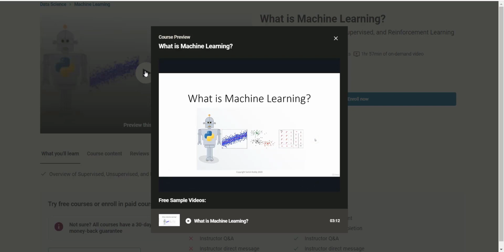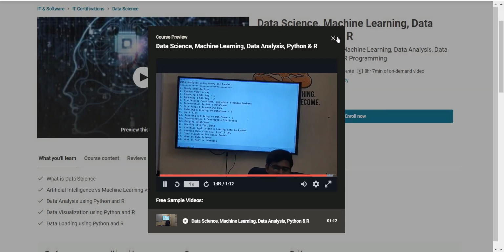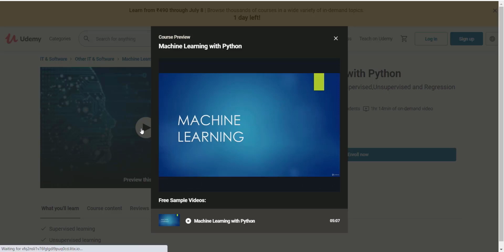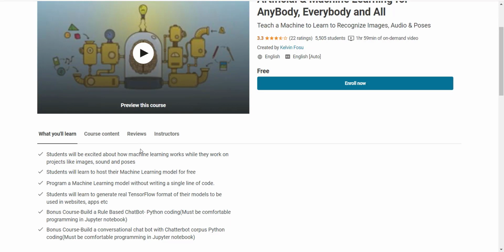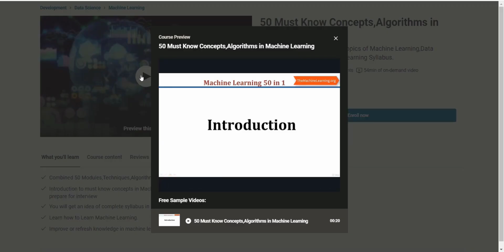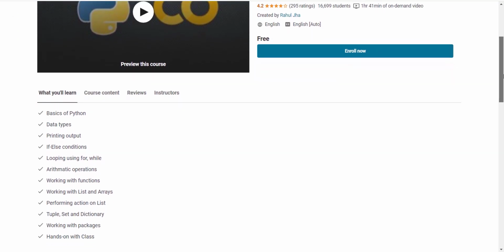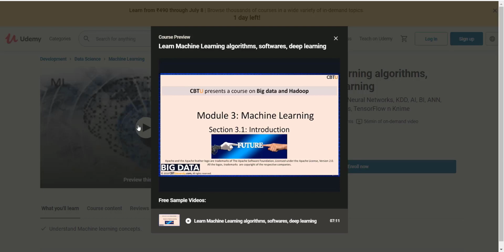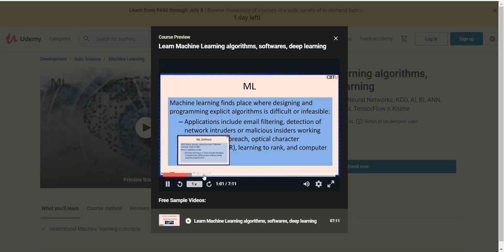100% FREE MACHINE LEARNING ONLINE UDEMY COURSES 2021 🔥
1- What is Machine Learning?

8- Learn Python with Google Colab - A Step to Machine Learning